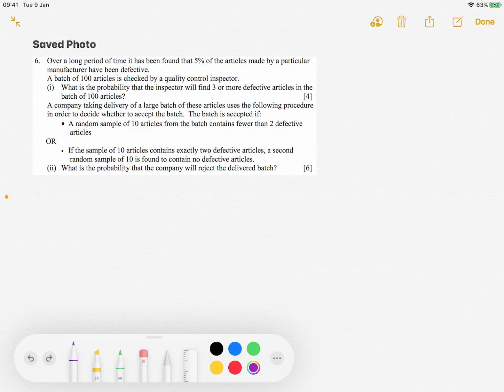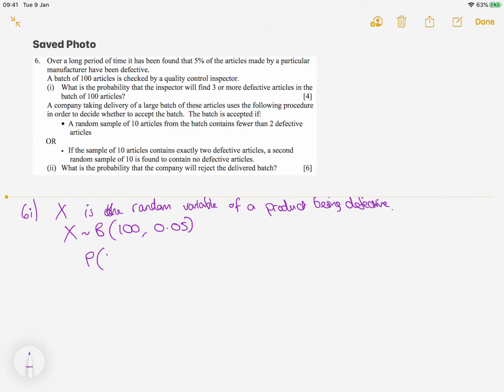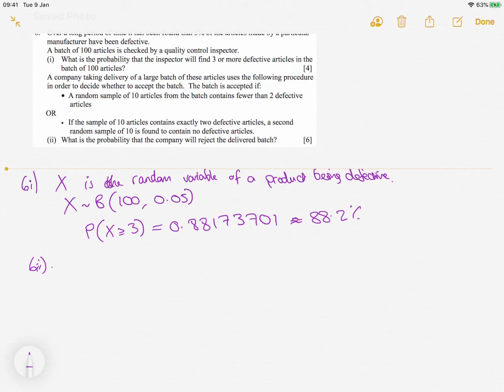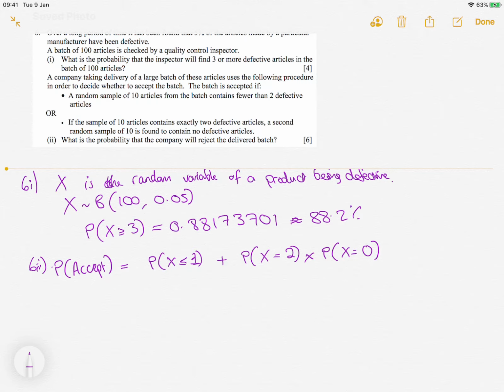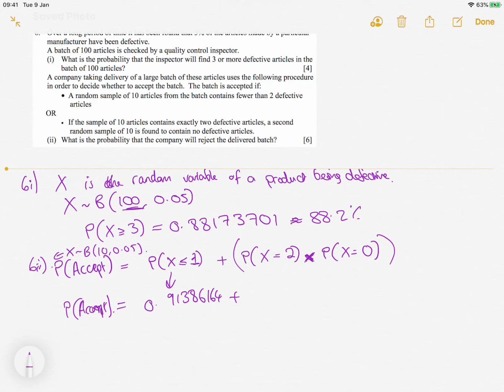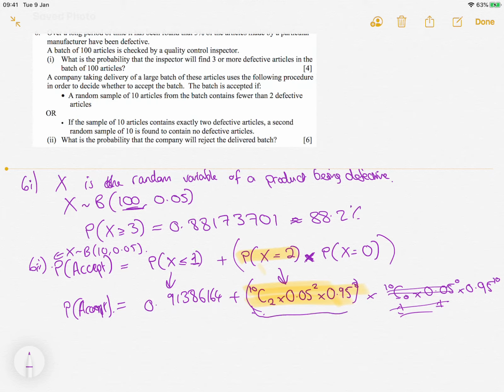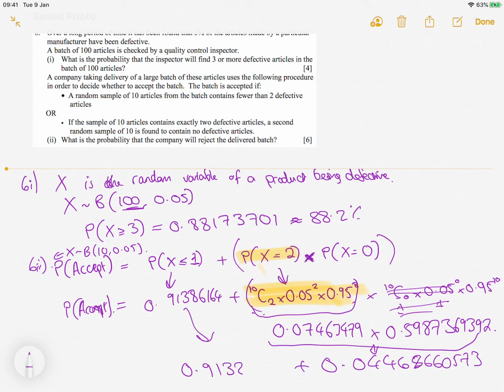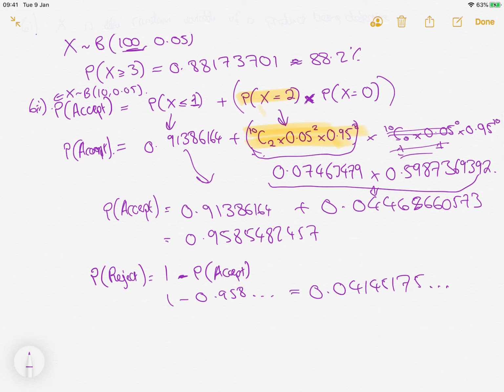Binomial Assessment Q6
- Explanation of Q6